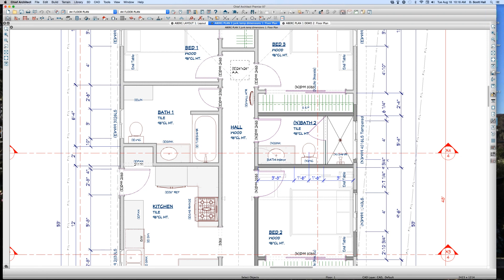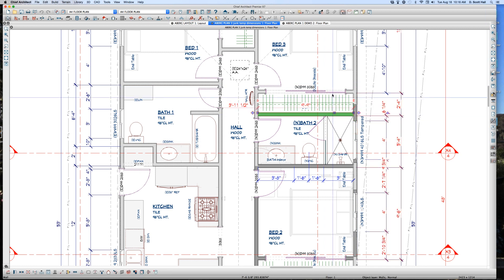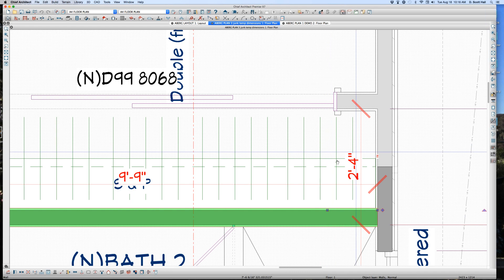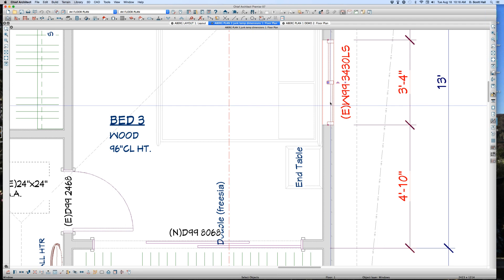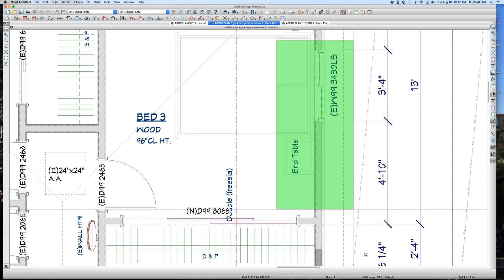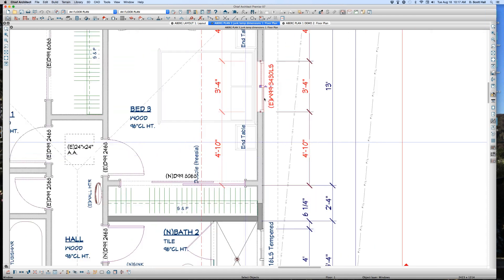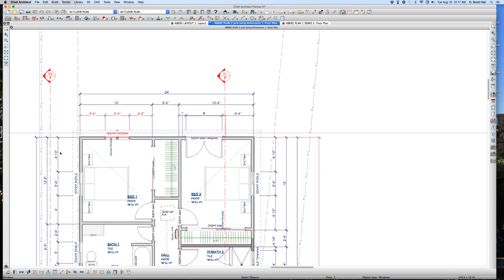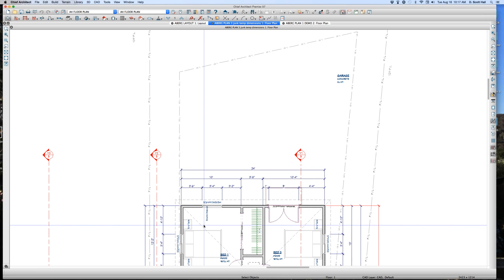Temp Dimensions, short and sweet. Chief Architect Videos by dsh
Temp Dimensions,  short and sweet.  A series of off the cuff videos exploring the features of Chief Architect.